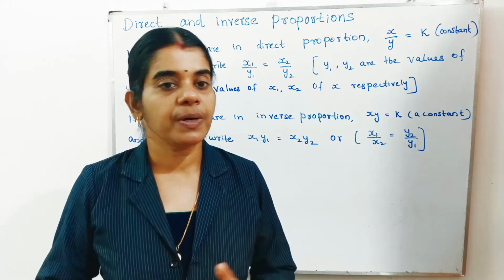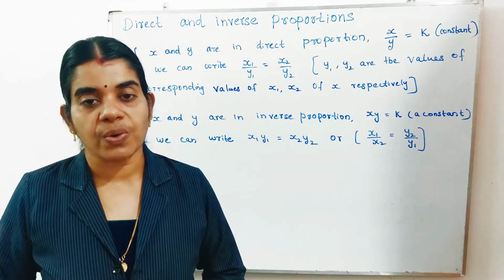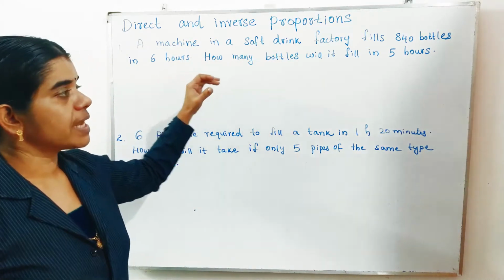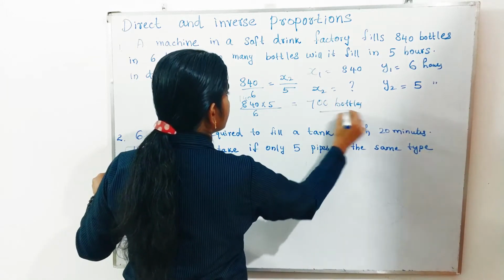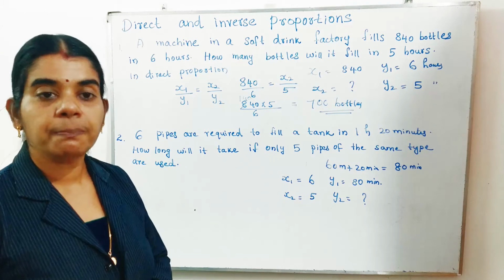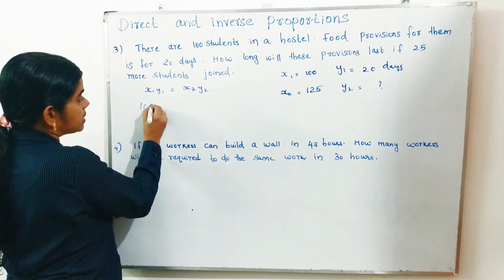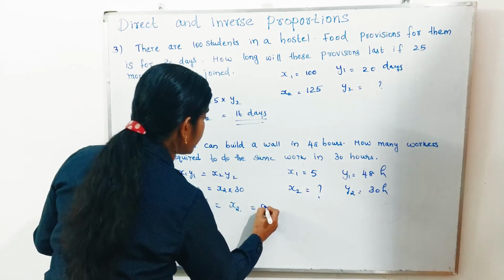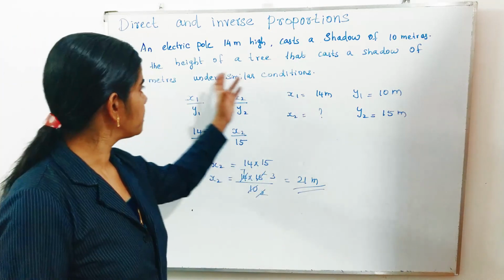14 January 2021